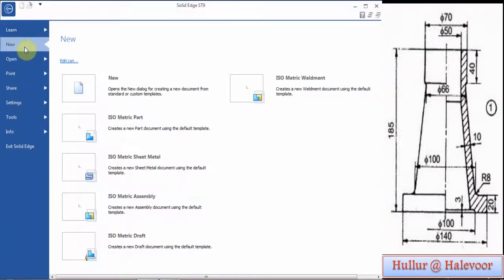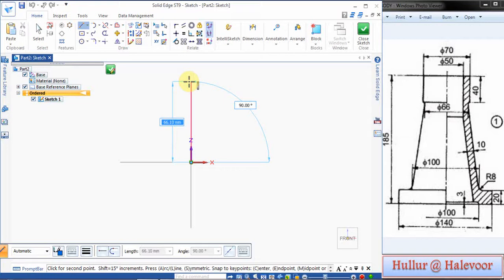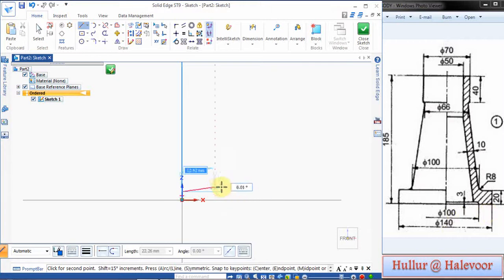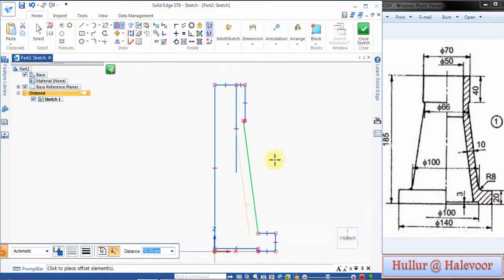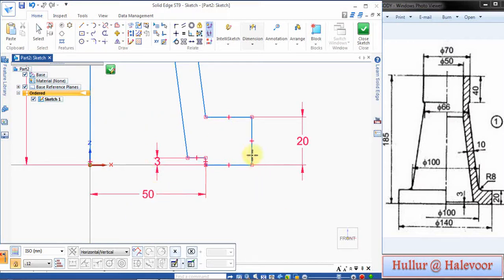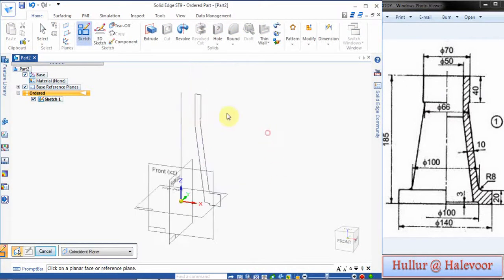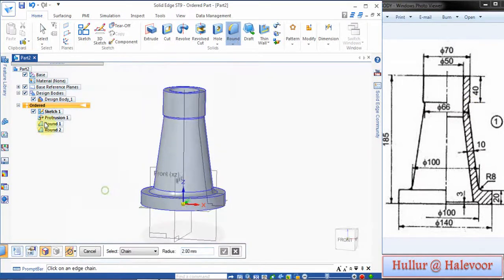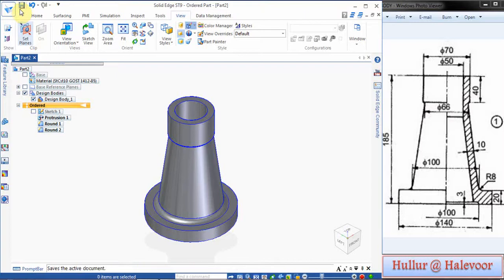Screw Jack Part 1 BODY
Screw Jack Assy Part 1. Body Created by Solid edge ST9